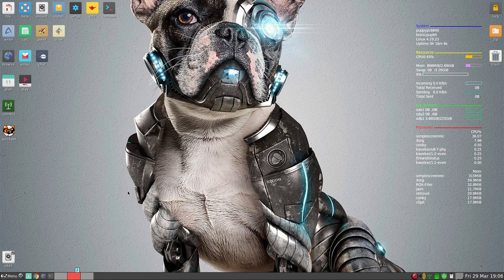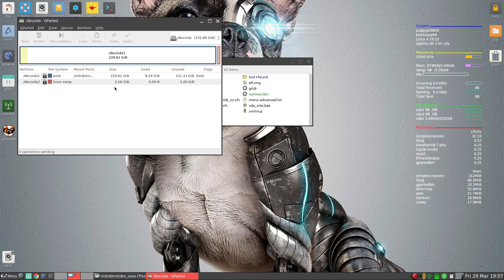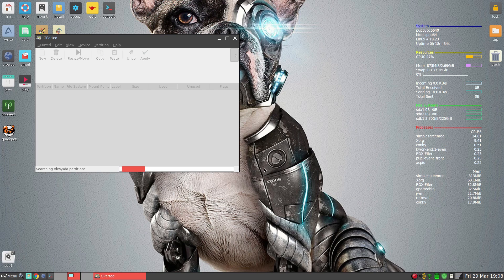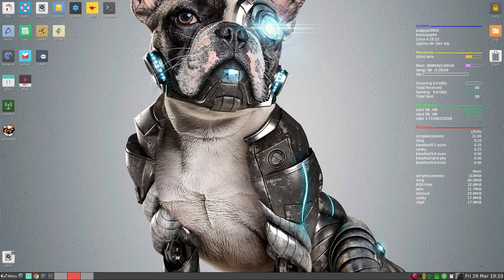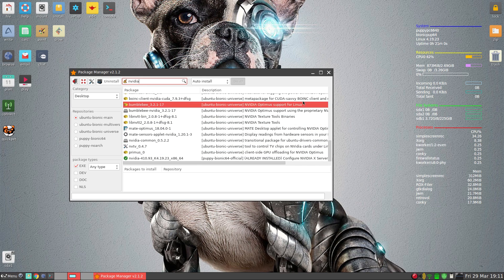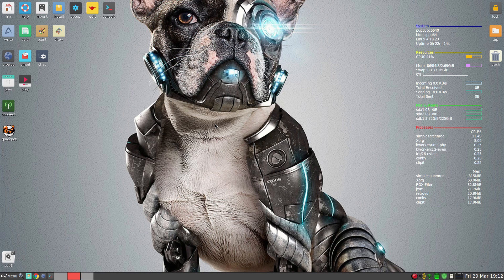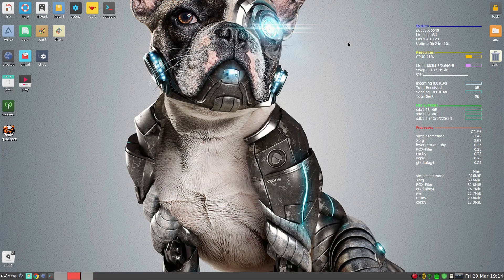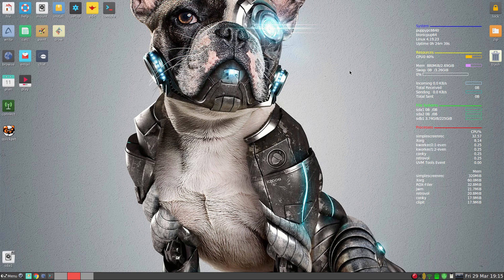Puppy Linux 8..Your Questions Answered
Now I have had quite a few questions about pup 8, so here I answer some of them for you .